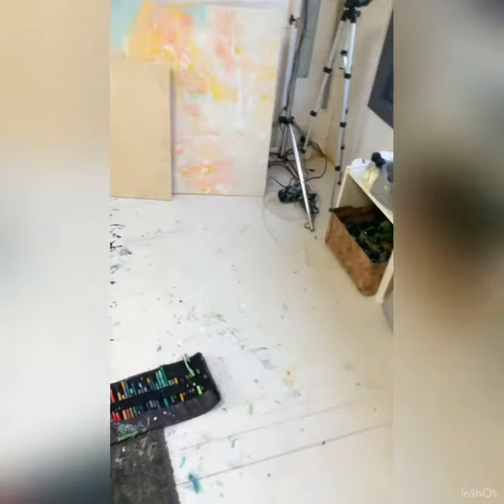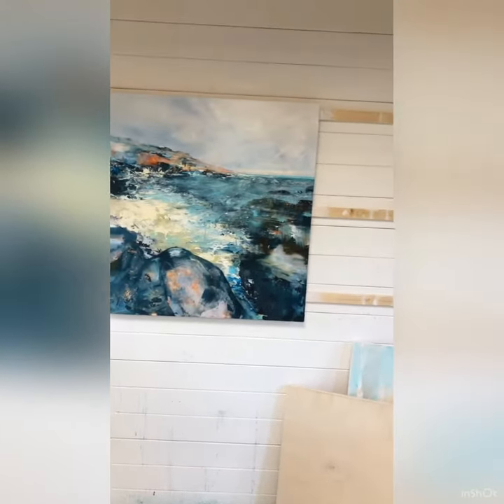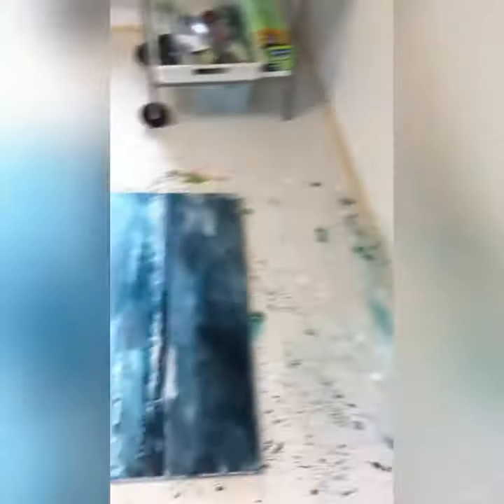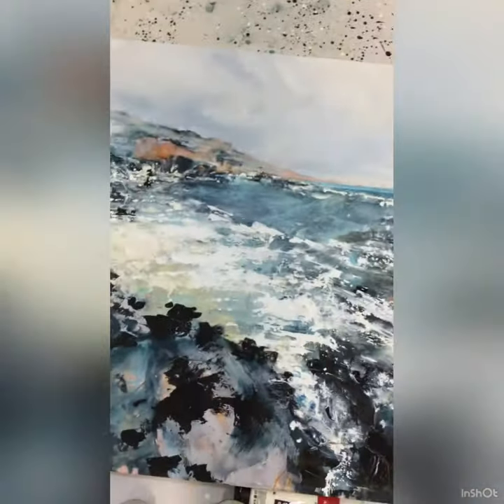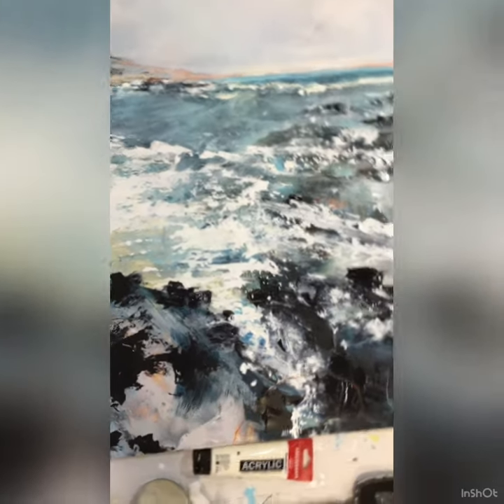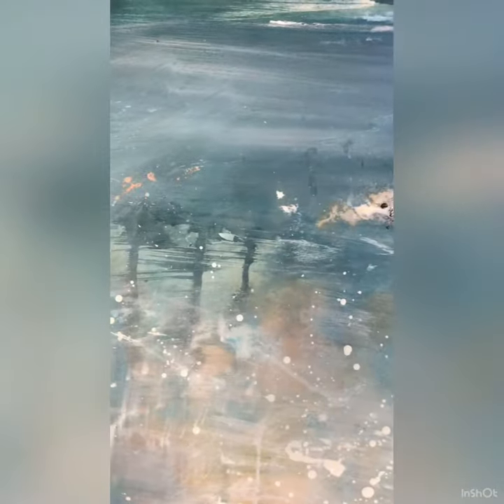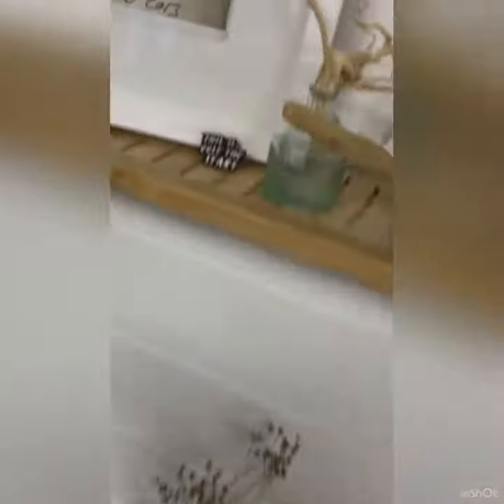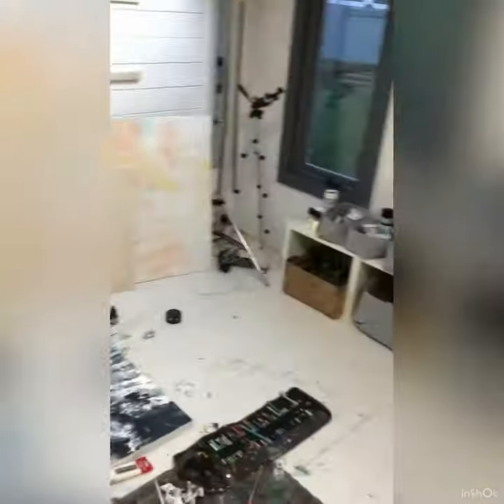Behind the scenes My Art Studio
It’s the first day of Jan 2021 lockdown in the UK. Instead of feeling Meh I’ve decided to bring you into my studio with me. To cheer me up and hopefully you too. Mel ☺️🎨

Art of the Sketchbook, online course ...

Who is this for? For you ☺️ Creative, Artist, Maker 🎨

I want to give you the opportunity to experience the ease and joy of learning online.
What will you experience on my website?
🙌 Interaction
💓Beautiful images
👉 Easy to digest information in bite sized chunks
📺 Films and FAQ’s

Unsure if Online Art Courses are for you?

🎁 try a free sample lesson ...  a taster of my online learning experience …
I demonstrate some of my own techniques giving you insight into my artistic practice. You will also receive some lovely arty gifts from me to you.

Because I believe in supporting and celebrating your creativity 🎉
Mel

Pop across to my website and take a look ...